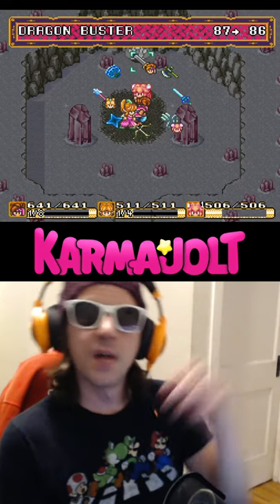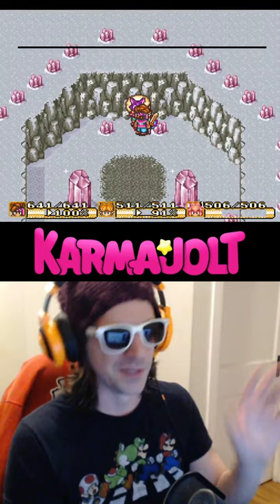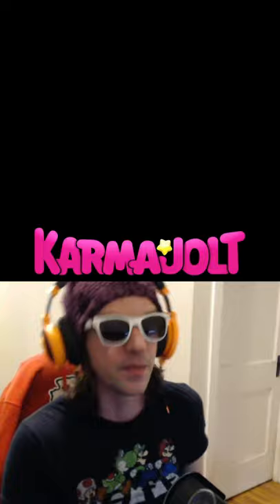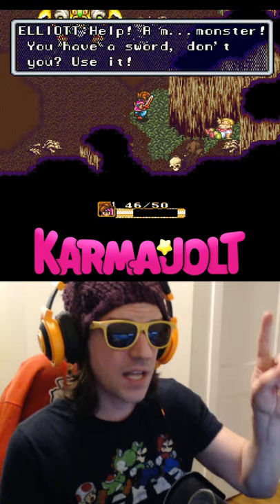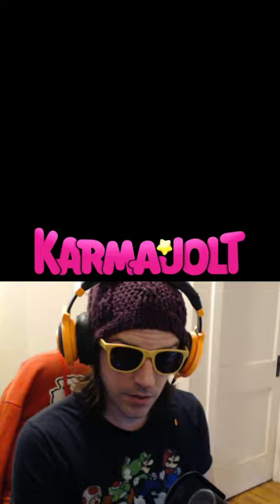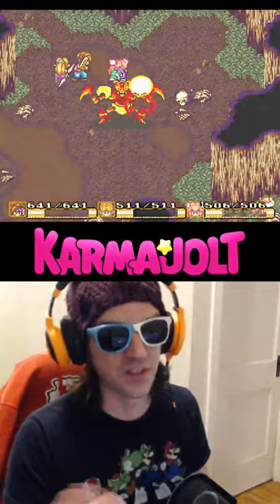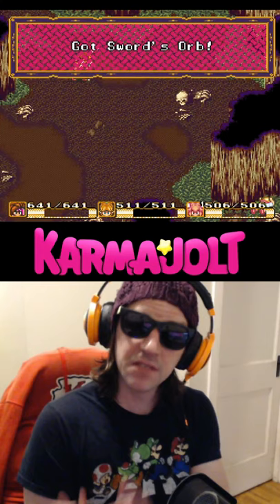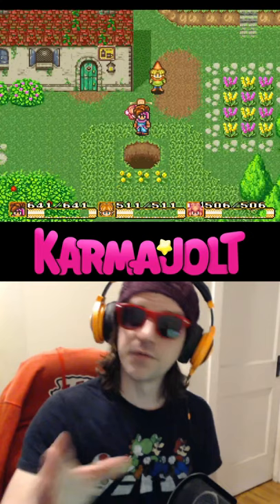9th Sword Orb Glitch in Secret of Mana - A Wild Glitch Appears!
In Secret of Mana for the SNES, there's a way to permanently upgrade your sword to its ultimate form: The Mana Sword. This trick is commonly called the 9th Sword Orb Glitch, and here's the easiest way to do it.

WARNING: I have heard that this glitch can sometimes corrupt your save data, so be careful when attempting this on the Super Nintendo console!

First and foremost, you'll need to upgrade your sword to its eighth form, the Dragon Buster (or at least you'll need 8 Sword's Orbs already). Next, make your way to the Neko standing in the Frosty Forest, and save your game. Now, simultaneously hit L, R, Select, and Start to soft reset your game.

The next step is to immediately start a new game, and play until you reach the Mantis Ant boss. He's the very first boss of the game, and it should only take you a few minutes.

Now, just BEFORE the fight with the Mantis Ant begins, Elliott (the obnoxious kid NPC) will say some line of dialogue about "You have a sword, don't you?" During this dialogue box, hit L, R, Select, and Start simultaneously, and HOLD THEM ALL for a solid five seconds to soft reset.

Now immediately load up the file you saved at the Frosty Forest. If you did everything right, your party should be fighting against the Mantis Ant boss. Now smack him good. When he explodes, he will give you a Sword's Orb. This is the 9th sword orb, and it's normally unobtainable.

Smash through the ensuing text, and fly out of town (or walk) to go find a Watts who can upgrade your weapons. Ask him to upgrade your sword, and voila! You now have The Mana Sword, which is stupidly powerful, and you're not supposed to have it before the final battle.